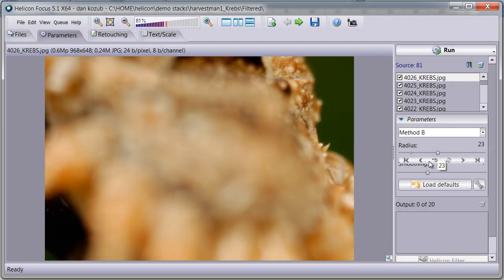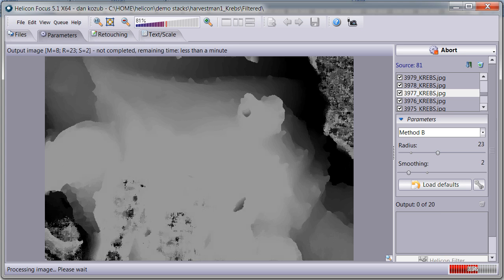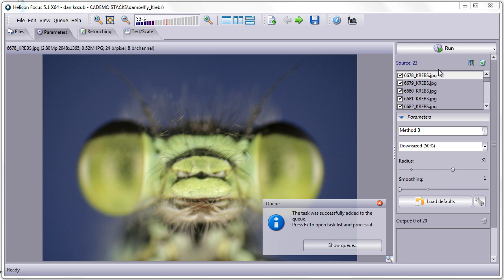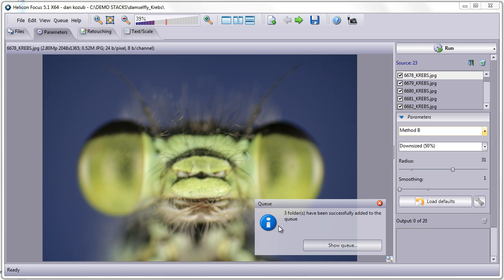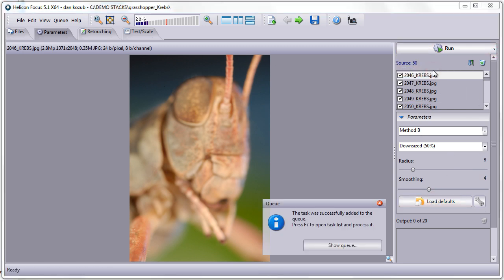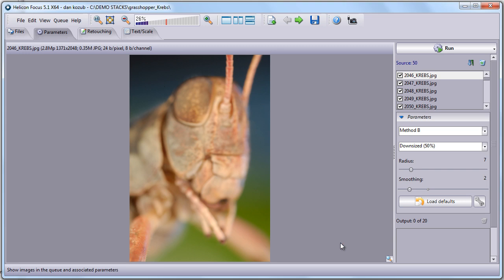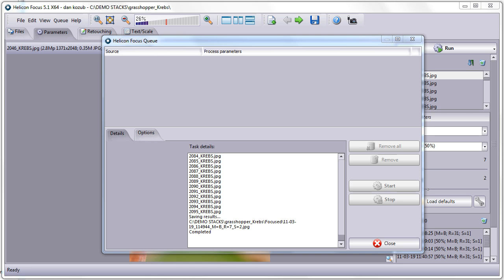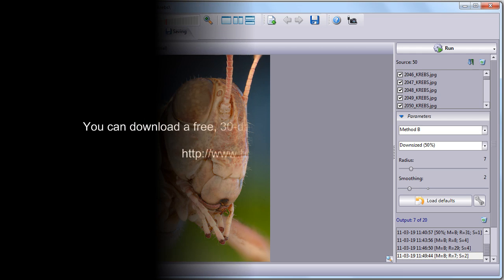Using queues in Helicon Focus 5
Video shows how and why to use queues in Helicon Focus 5. Helicon Focus is a focus stacking software that allows to get almost unlimited depth-of-field in macro photography, microscope photography, and landscape photography.